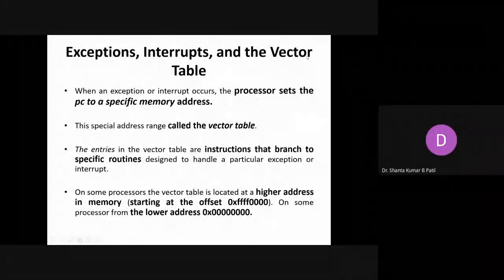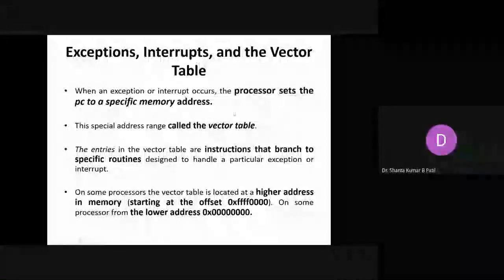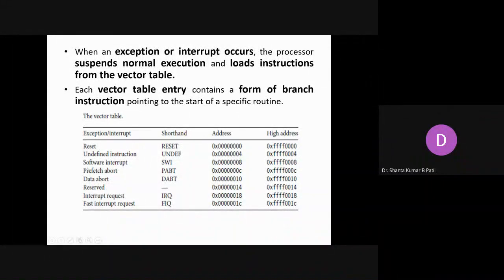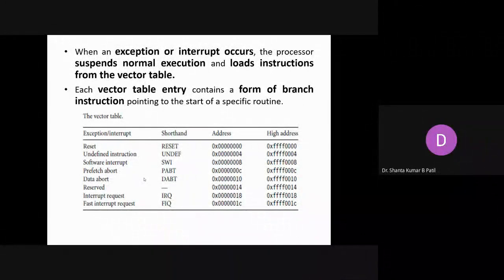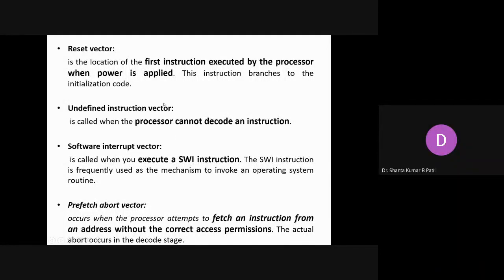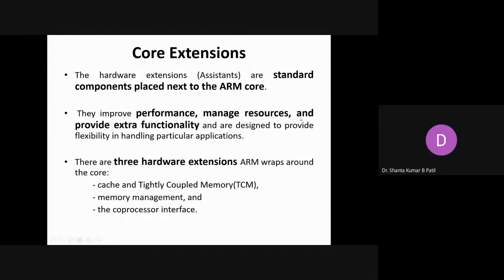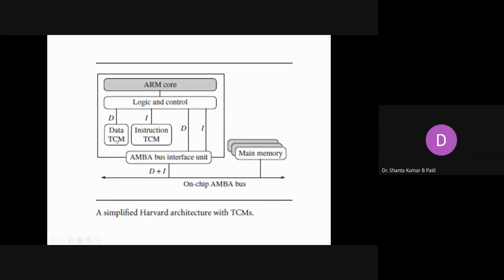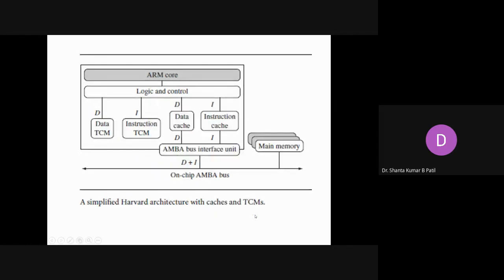MES Exceptions, Interrupt and Vector Table1